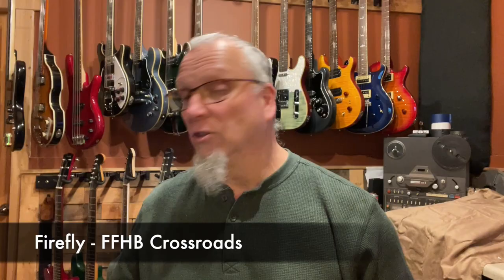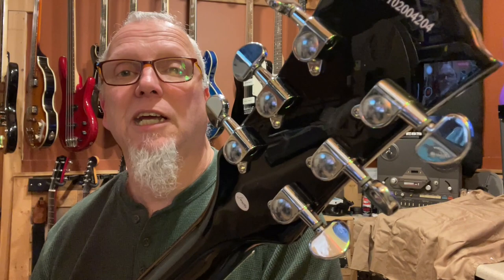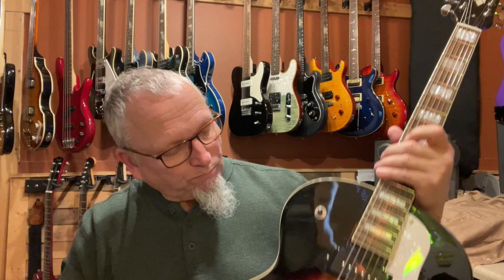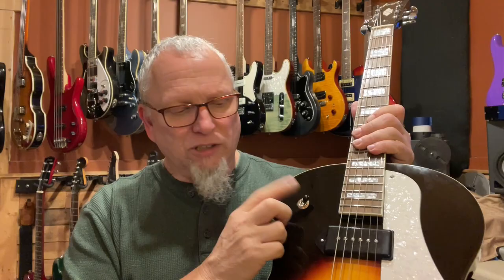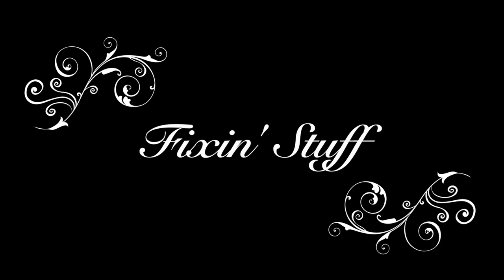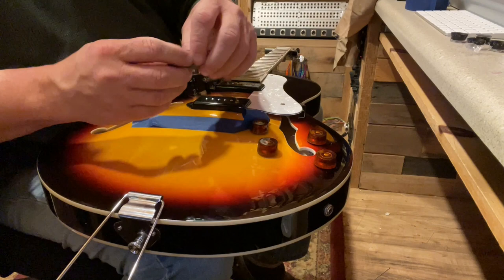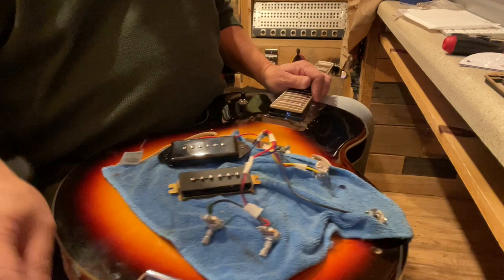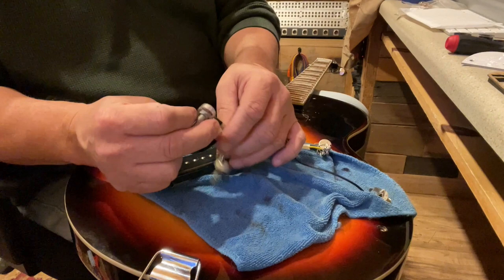FFHB Crossroads - Review, Demo, Fixes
Keith Reviews and Demos the Firefly FFHB Crossroads guitar. He also address some of the guitars shortcomings.

Time Stamps:
Intro - 00:00
Overview - 00:19
The Good And the Not So Good - 01:25
Demo Tune Intro - 07:10
Demo Tune - 08:58
Fixin’ Stuff - 10:02
Bridge Discussion - 10:35
Removing Electronics - 12:41
Addressing Switch Issue - 14:37
Addressing Pickup issue - 16:20
Reassembly - 18:44
Oiling the Neck - 19:59
Outro - 20:36